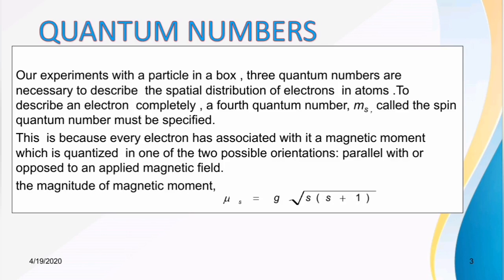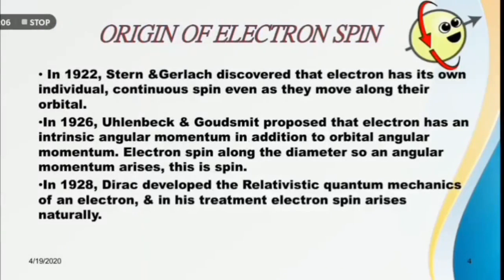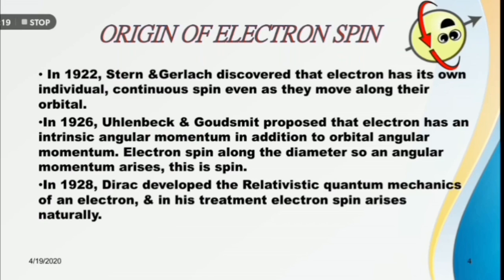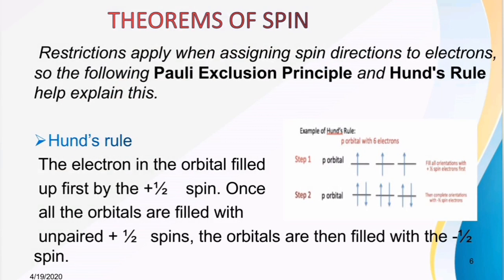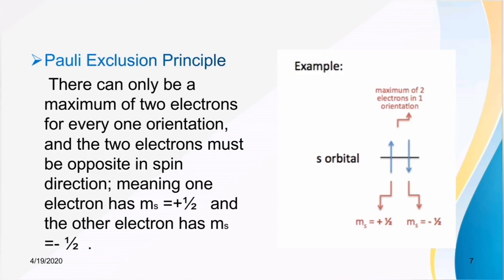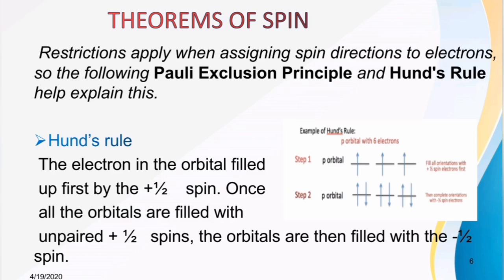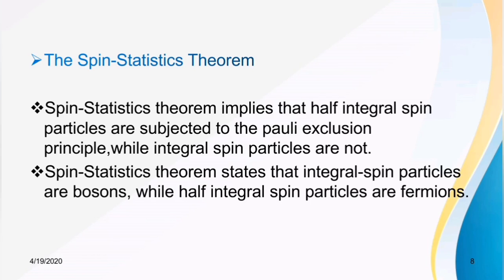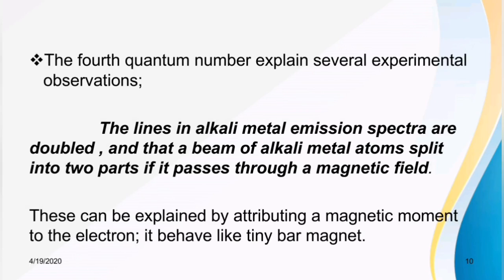The Nature Of Electron Spin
ASSIGNMENT
Presented by,
Binny
Ivy
Rani
Shalu
Stephy